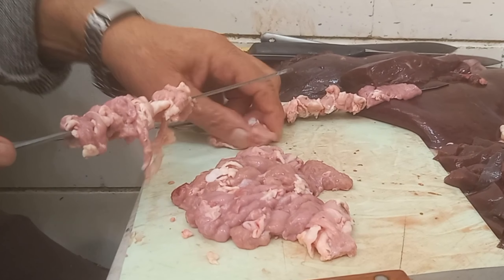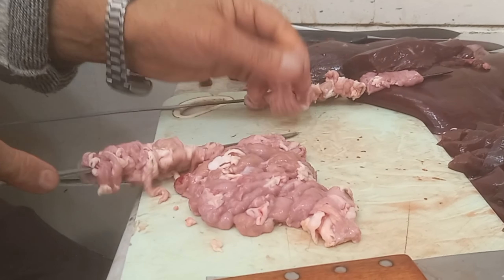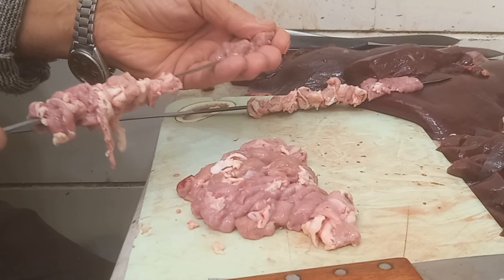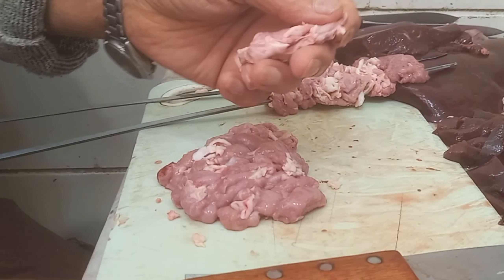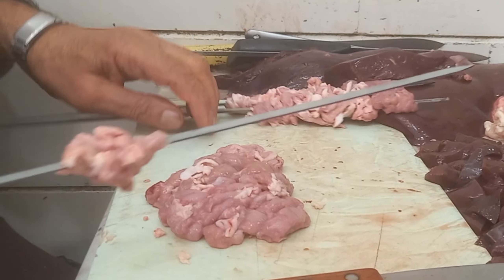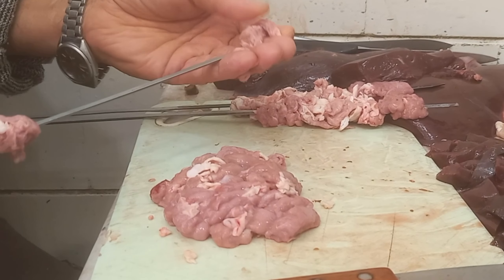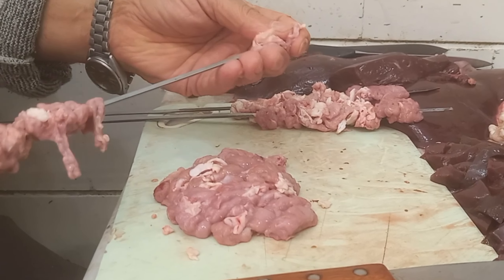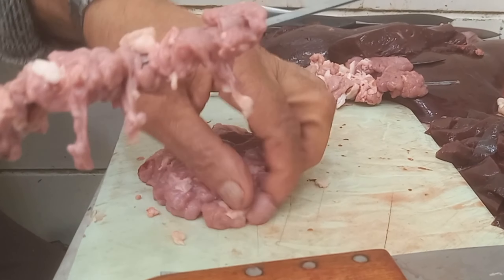Lamb white meat kebab, street food only by paying $0.75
Today we have meaty kebab
I bought this delicious food by paying only 75 cents